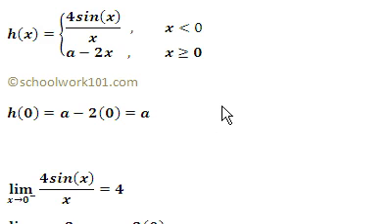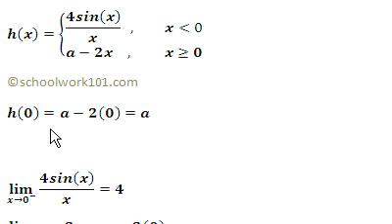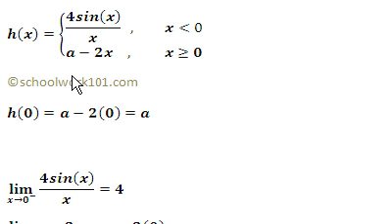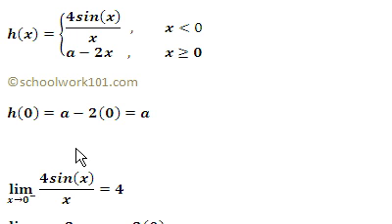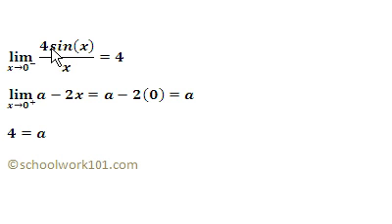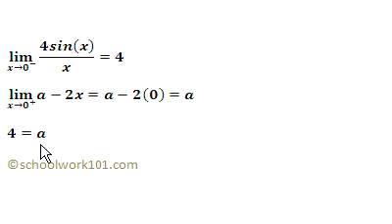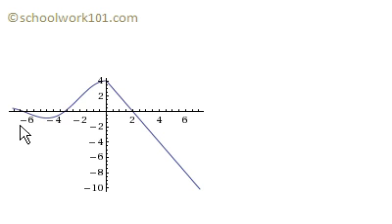:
Limits-Continuity at a Point v8  schoolwork101.com